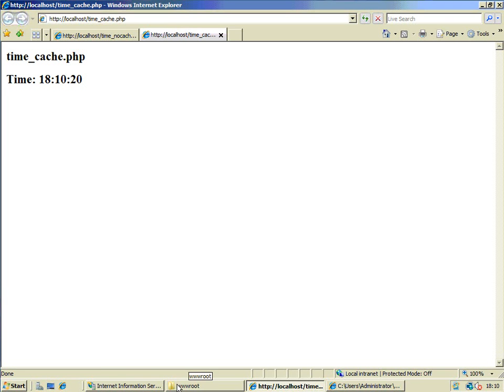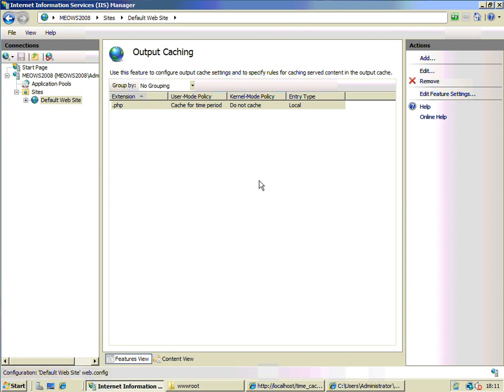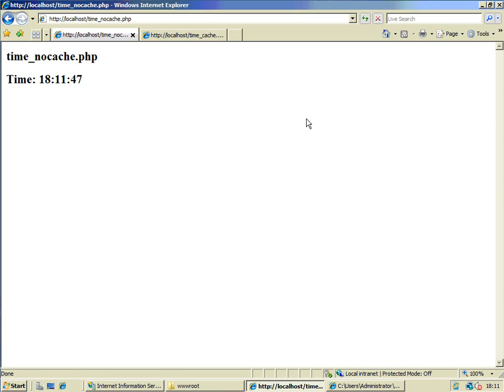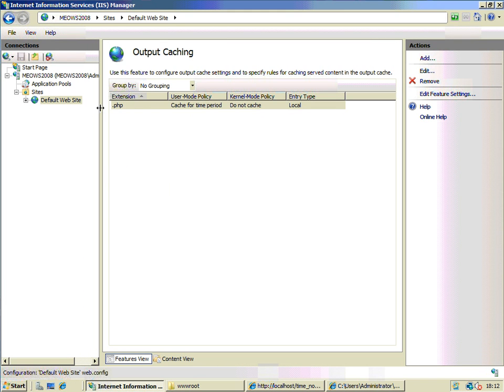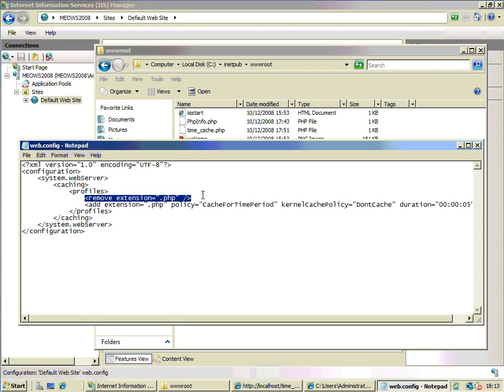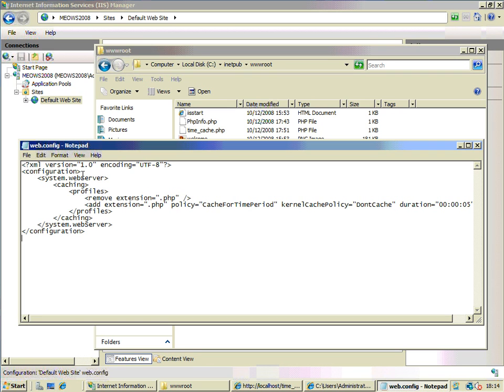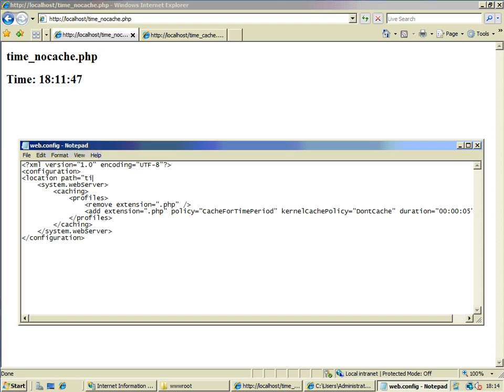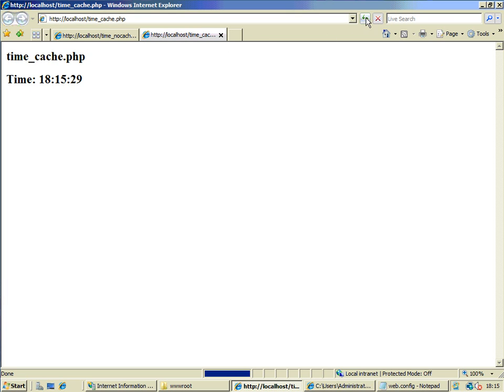Output Caching for Dynamic PHP Pages in IIS7 Part 2